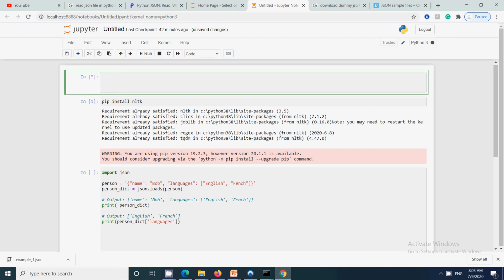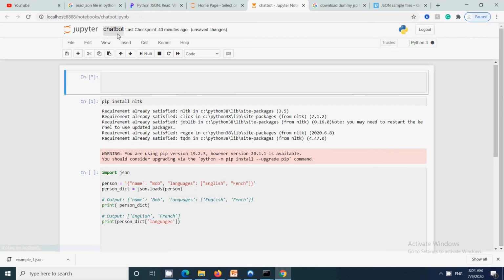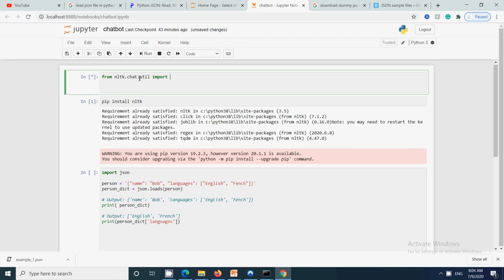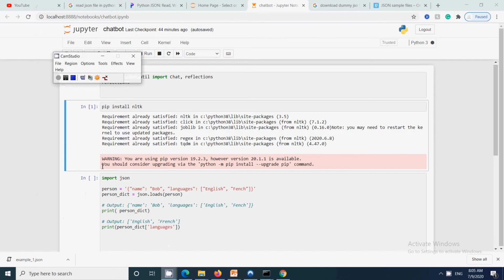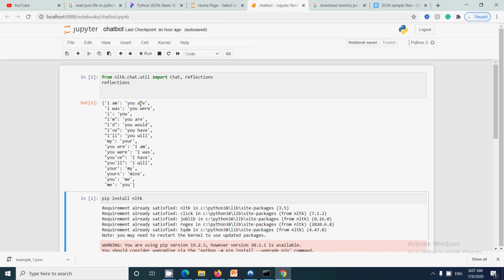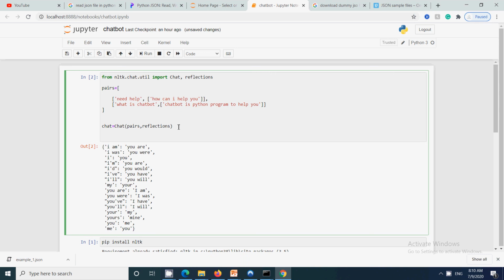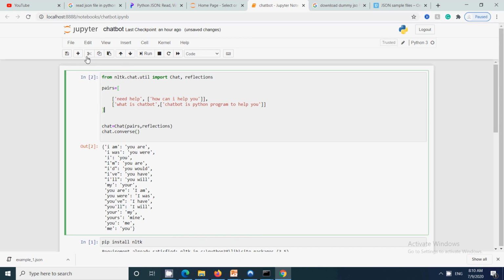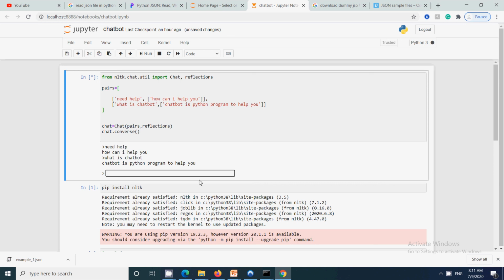Python chatbot using Jupyter Notebook | Chatbot programming | Python NLTK Library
In this chatbot programming using python i have discussed chatbot using python and using NLTK library. I have used Jupyter notebook to create the chatbot.